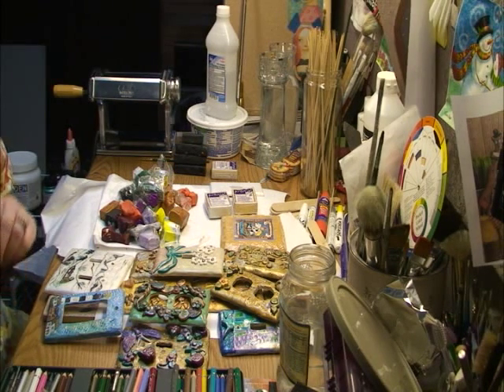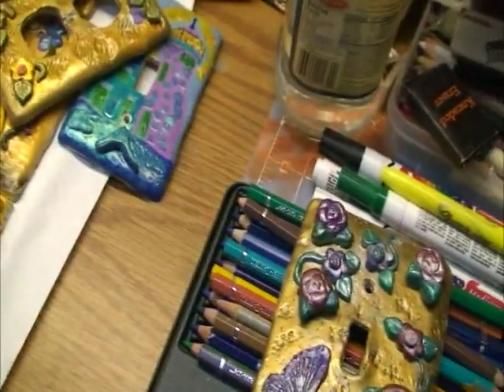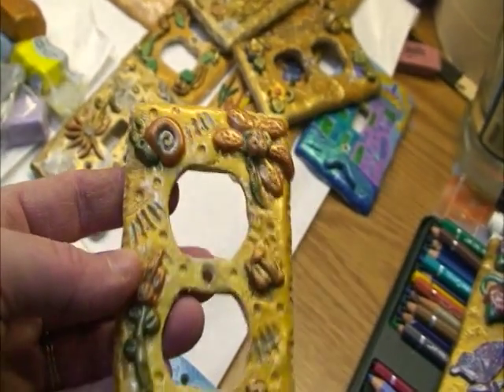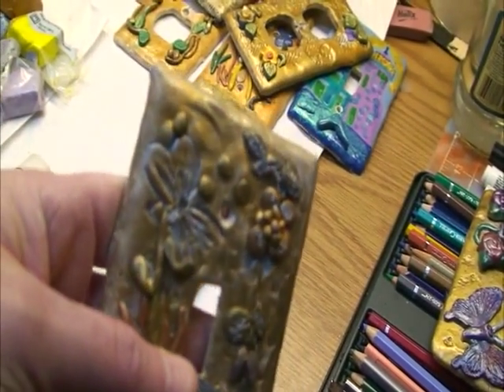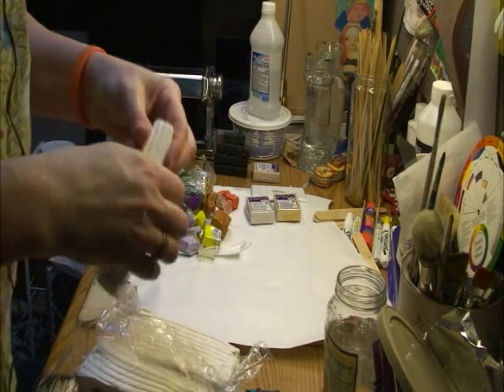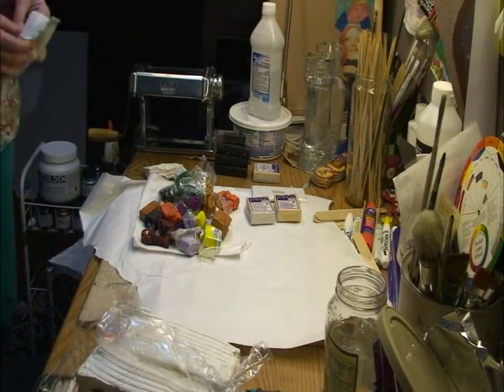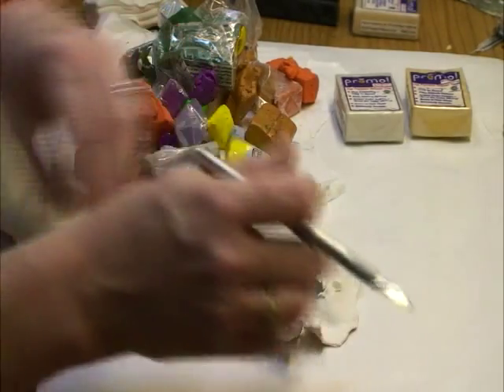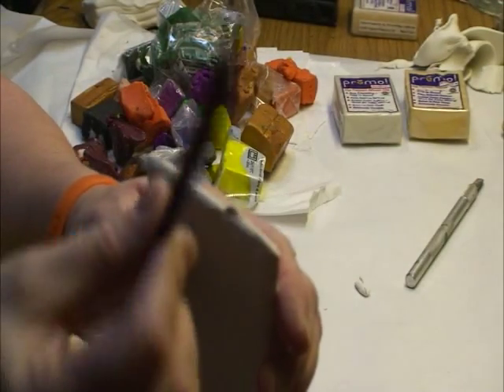Making Light Switch Plates from Polymer Clay Part 1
Note: I created this originally to develop into a course, but my hard drive crashed. Lost almost everything.  So that is why it seems kind of cut up and jumps around a bit. I tried to piece as much of it together as I could and just decided to offer it for free.

How to make light switch plates for your home or to sell from polymer clay. Easy and fun!